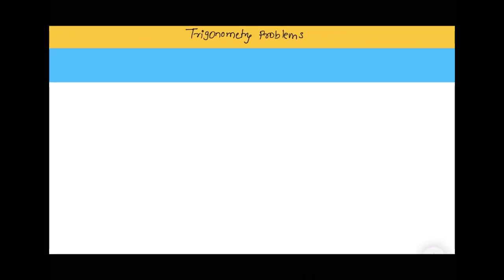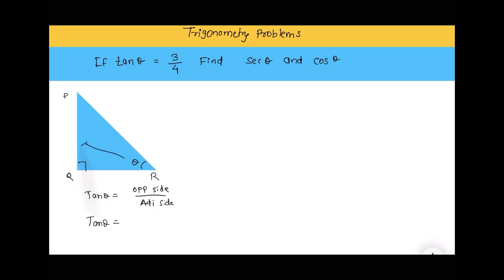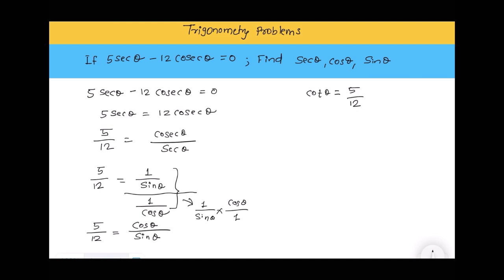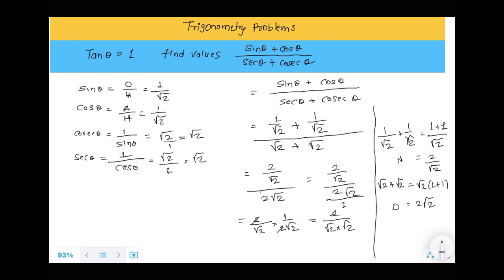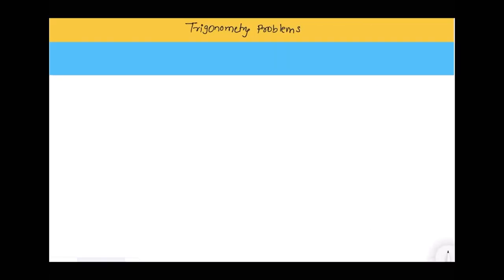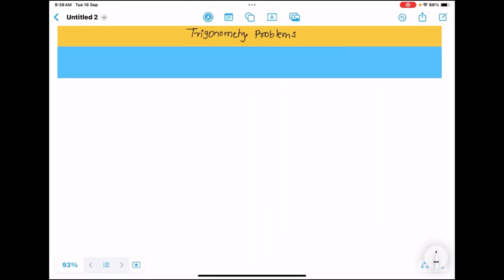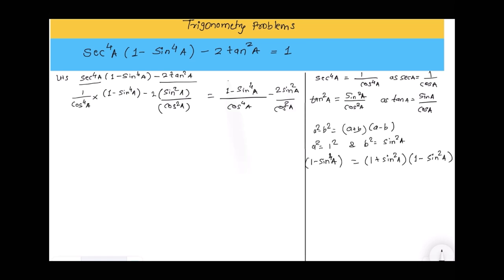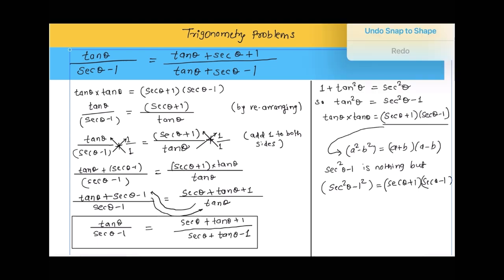Trigonometry Problem Solutions #1 (with Easy explanation)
Class 10 SSC Trigonometry  Practice Set 6.1 Solved Step-by-Step 🎓
Struggling with Practice Set 6.1 from your Maharashtra State Board Class 10 Maths textbook? This video is your complete guide to mastering the basics of trigonometry through real exam-style problems.
In this session, we solve each question from Practice Set 6.1 with:
✅ Visual understanding of trigonometric ratios
✅ Smart tips to avoid common mistakes
✅ Easy methods to remember formulas
Whether you're preparing for your board exams or revising concepts, this video will boost your confidence and help you score higher in trigonometry!
📊 Covers topics like sin, cos, tan values, right-angle triangle applications, and more.

Watch all our Videos on Trigonometry here
Trigonometry Basics Explained: Sin, Cos, Tan, Cot, Sec, Cosec
Master Trigonometric Identities for Beginners
Trigonometric Ratios for 0°, 30°, 45°, 60°, 90° Easy Explained
Trigonometry Practice Set 1 - Problem Solutions
Trigonometry Practice Set 2 - Problem Solution
Trigonometry Practice Set 3 - Problem Solution